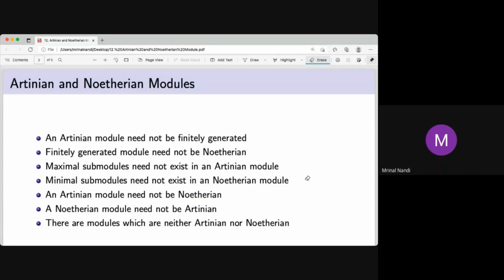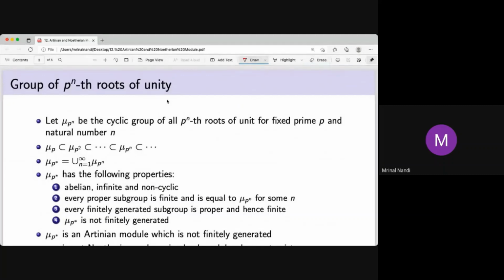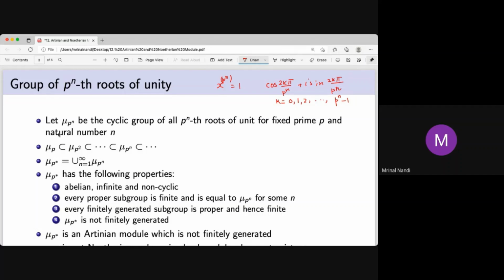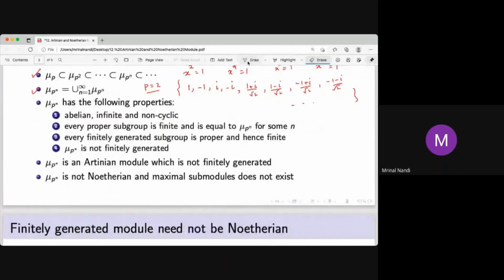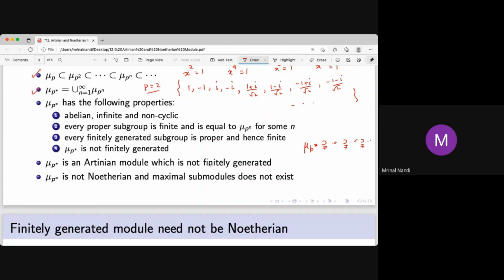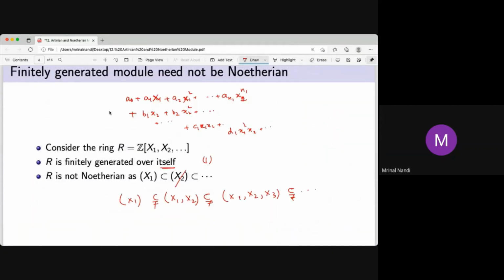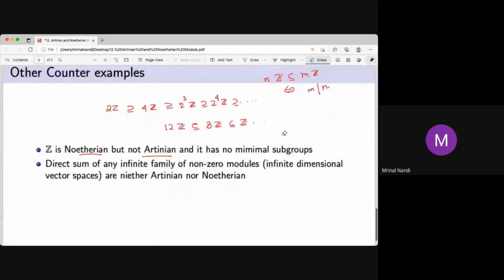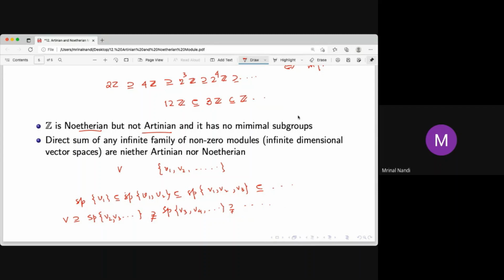12. Artinian and Noetherian modules